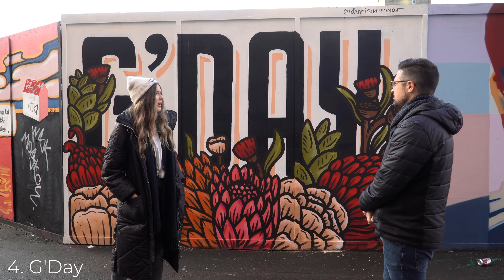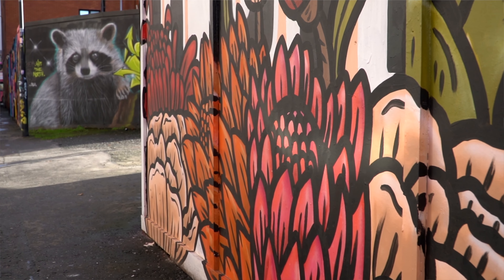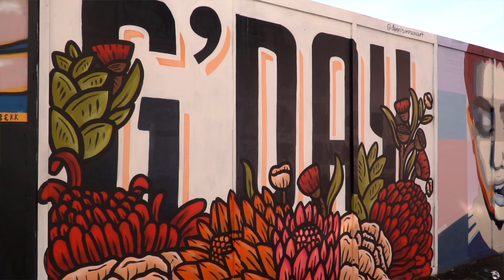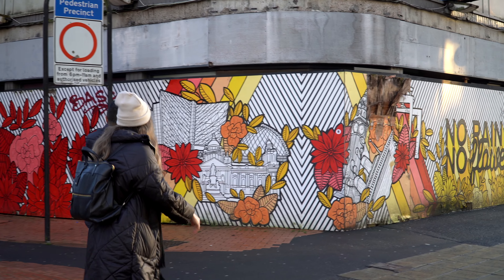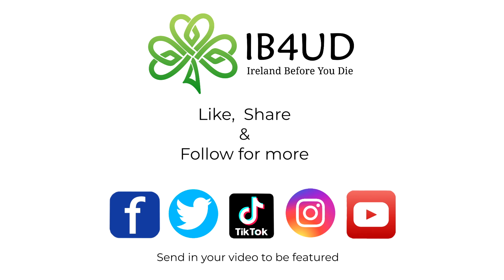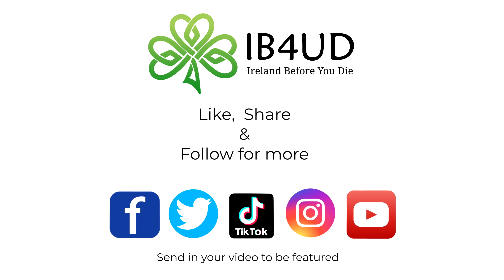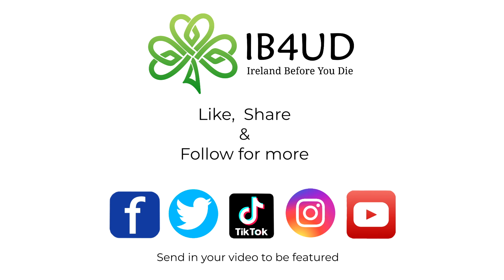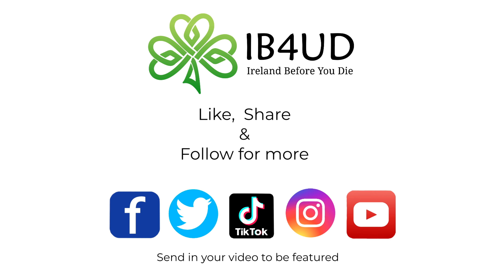BELFAST STREET ART TOUR with an Australian Artist (Danni Simpson Art)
A Belfast Street Art Tour with Australian Artist Danni Simpson (Danni Simpson Art).

Danni Simpson is a female commercial and street artist from Australia. Painting a number of murals, commissions and prints across the globe.

ABOUT IRELAND BEFORE YOU DIE
Ireland Before You Die is the most popular Irish travel and culture website. We highlight the most inspiring experiences Ireland has to offer.

“Our mission is to inspire every person in the world to visit Ireland at least once in their lifetime.” – Stevie Haughey, Founder of Ireland Before You Die